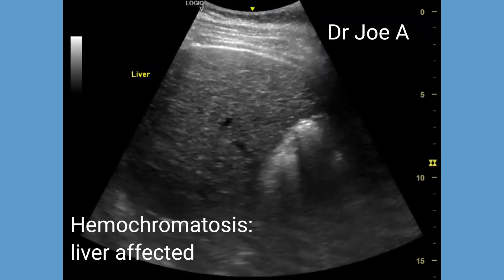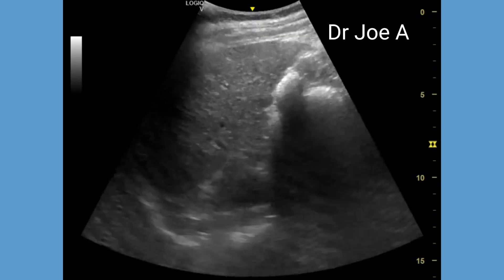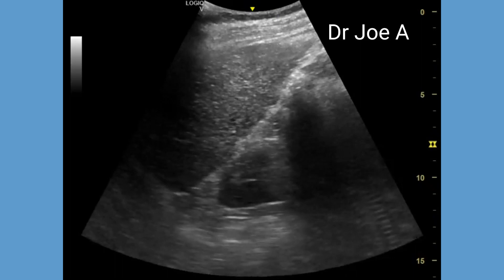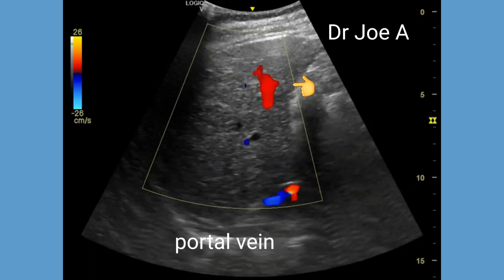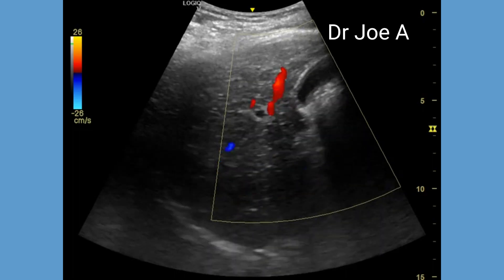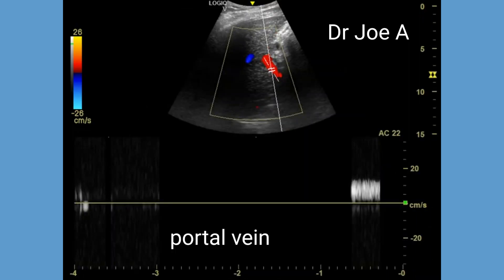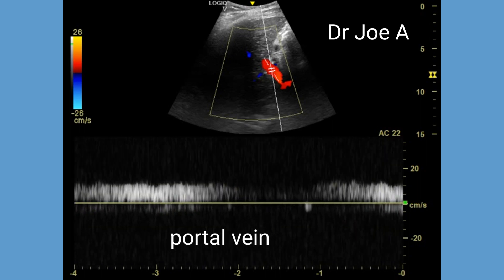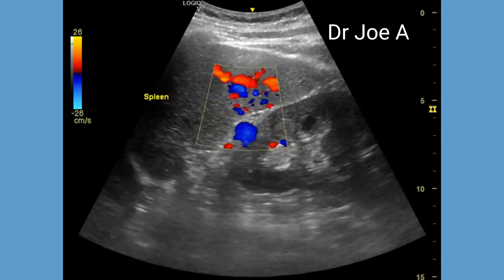Hemochromatosis affecting liver, ultrasound, color and spectral Doppler video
Primary hemochromatosis affects the liver mainly. The ultrasound appearance of hemochromatosis is similar to that of cirrhosis. Often, only blood tests,  MRI scan can confirm the truth about the disease.